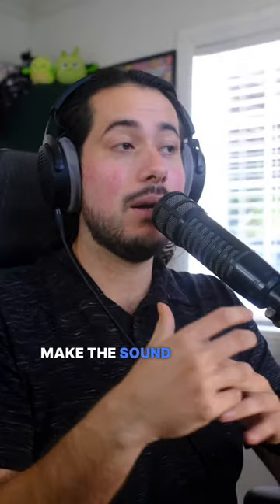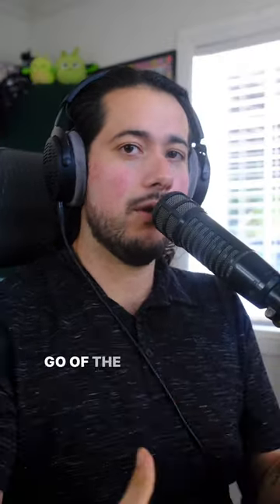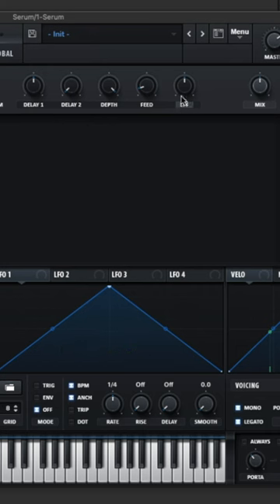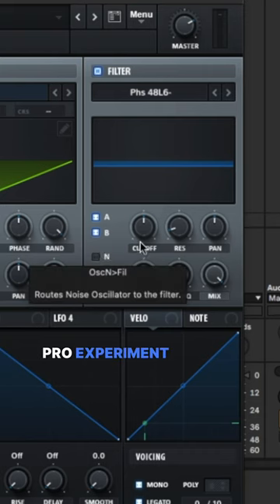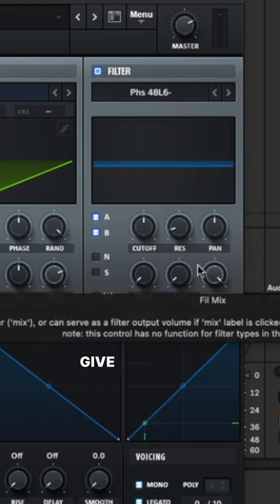How To Make a Techno Hoover